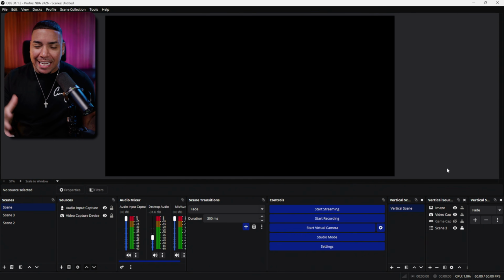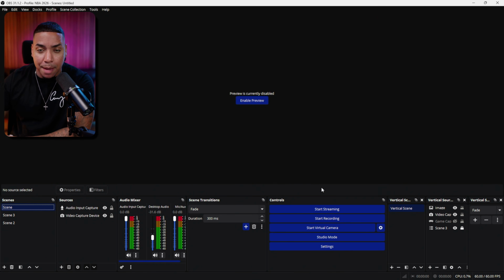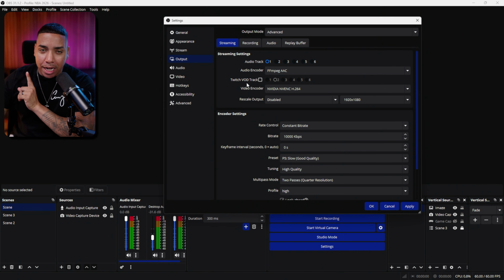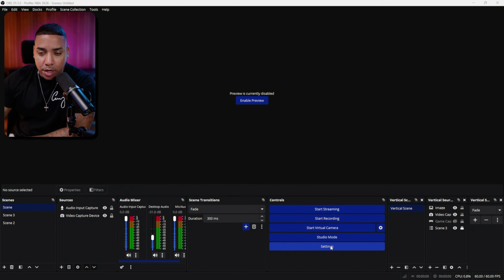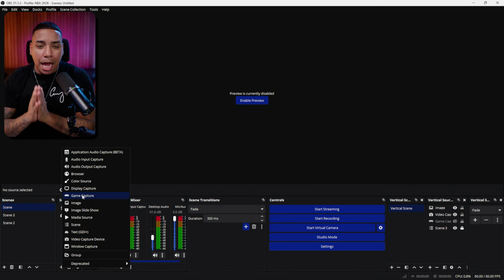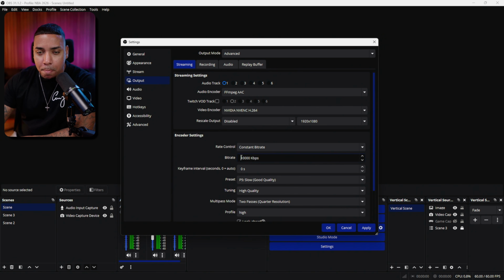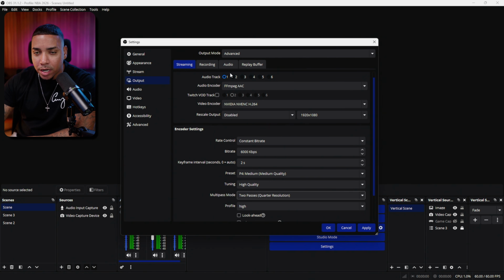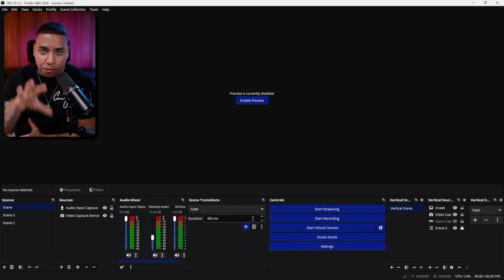OBS Lag Fix 2026: Reduce CPU Usage & Stop Dropped Frames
?vsi=123861

⏰ Video Chapters

0:00 - How to Stop OBS Lag & High CPU Usage
0:16 - Why You MUST Run OBS as Administrator
0:35 - How to Set Process Priority to High
1:02 - The "Preview" Hack for Instant CPU Relief
1:43 - Choosing the Right Encoder: x264 vs. NVIDIA NVENC
2:23 - How to Shift CPU Load to Your GPU
2:54 - Windows Display Settings for OBS Performance
3:09 - Enabling High Performance Graphics for OBS
3:33 - Should You Use Windows Game Mode? (The Truth)
4:08 - How to Downscale Resolution for Smoother Streams
5:23 - Game Capture vs. Display Capture (Performance Test)
6:10 - Why You Should Close Unnecessary Apps
6:44 - Best Streaming Bitrate & Keyframe Settings
7:22 - Testing Presets: P1 to P7 Explained
8:17 - Best OBS Recording Settings for 1080p
9:30 - Why You Should Record in MKV Format
9:55 - 7 Tools to Make Streaming Easier

7 Professional Stream Tools (That Cost You $0 to Start)